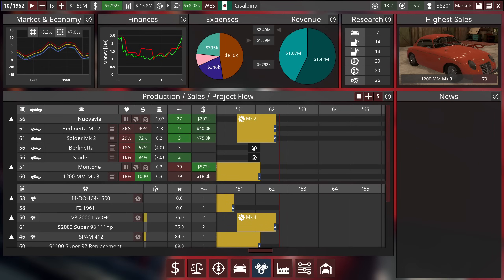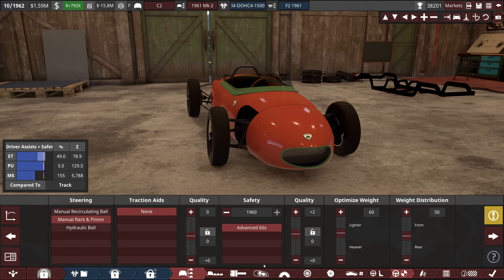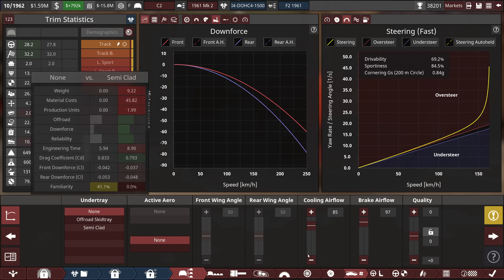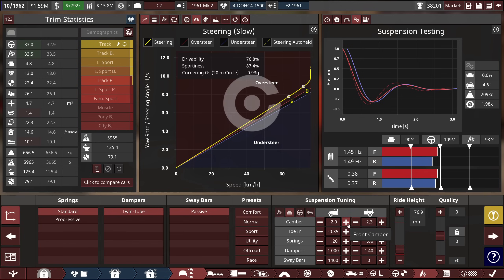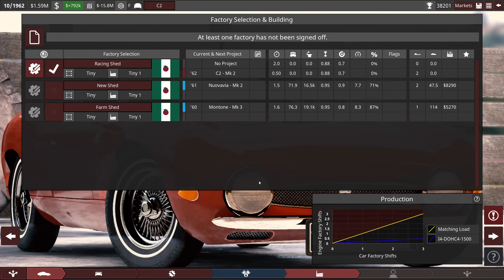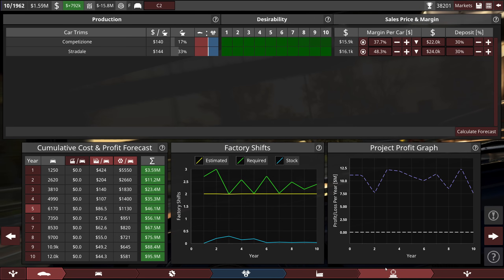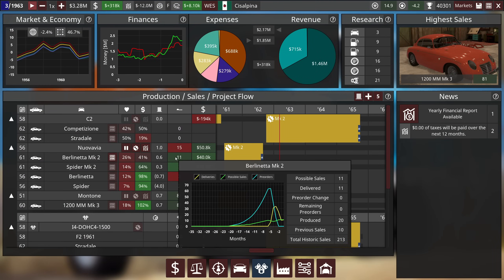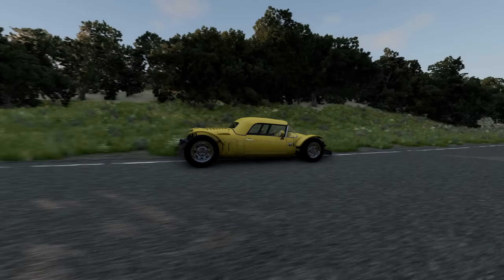A New Purpose | Automation Campaign | EP9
We're back in the shed and refactoring our F2 project, trying to get us out of the ditch we found ourselves in after going racing.

Let's play a new Automation campaign in the Ellisbury Update (LCV 4.3) of the game! Again, we try an extreme 100x difficulty setting, which will be proper hard with improved competitors and new emission regulations.

00:00 Intro & Lore
01:00 Strategy
02:43 C2 Start
03:30 Cheating
5:33 Visual Design (Part 1)
21:49 Engineering (Part 1)
24:23 De-Tuning the Engine
27:18 Visual Design (Part 2)
36:35 Engineering (Part 2)
39:02 Project Planning
41:22 Visual Design (Part 3)
45:03 Project Finalization
46:30 Staying Alive
51:56 Rollout

Games: Automation The Car Company Tyoon Game, with driving parts done in BeamNG.drive